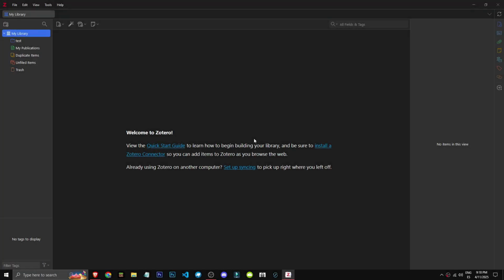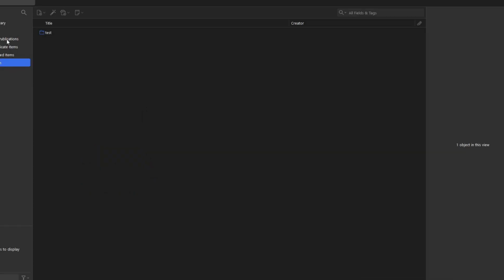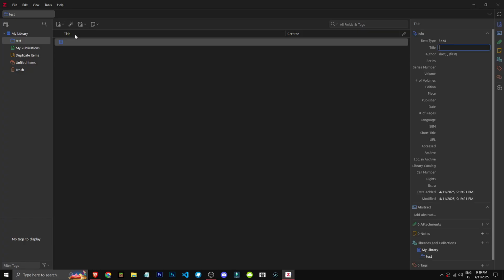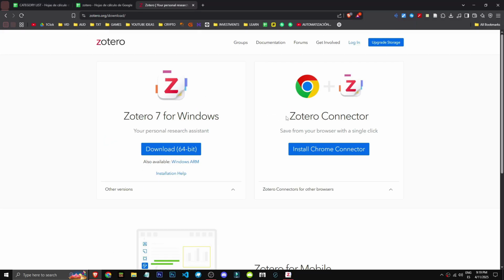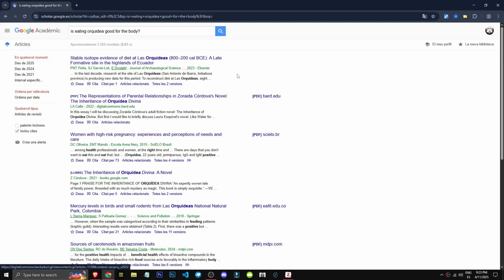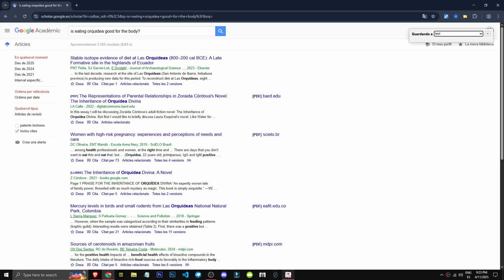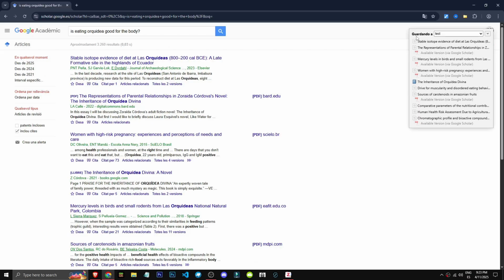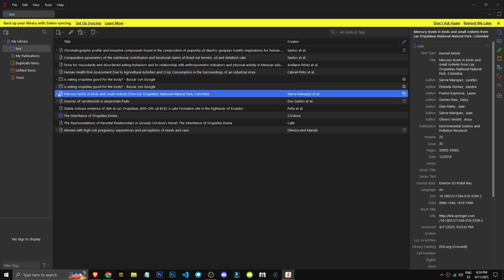HOW TO ADD DATABASES and DOCUMENTS in ZOTERO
Learn how to add databases, PDFs and documents to your Zotero library. Organize all your academic material easily and access it from any device.